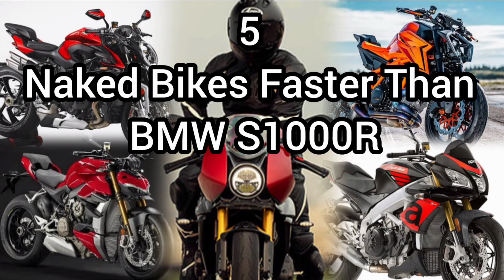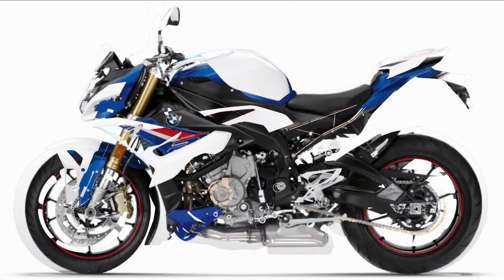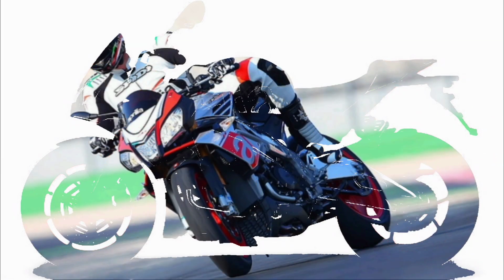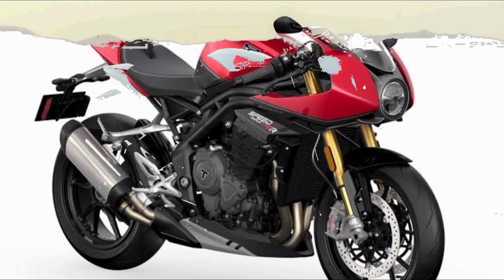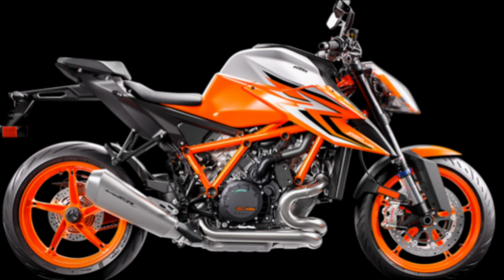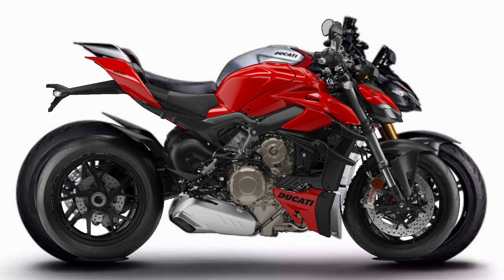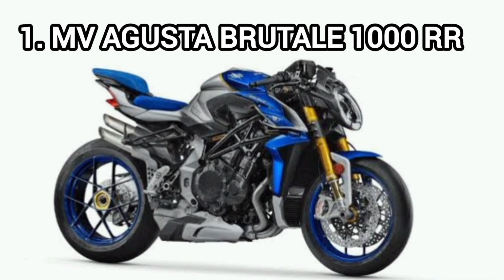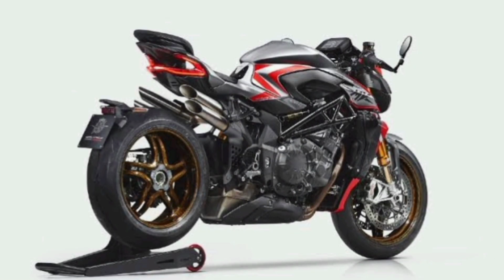5 Naked Bikes Faster Than BMW S1000R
5 Naked Bikes Faster Than BMW S1000R

BMW S1000R

The BMW S1000R is one of the performance bikes of the German brand. The bike comes with a Water/oil-cooled in-line 4-cylinder which can produce 165 hp of power and can take it to a top speed of 200 kmph (officially claimed), making it one of the fastest naked bikes in the world. However, there are others in the segment that can beat it in terms of top speed.MSRP:$17,895

5. Aprilia Tuono V4 Factory

The Aprilia Tuono V4 Factory is a product of the Italian brand that has been designed to go fast with good control on twisty roads. The bike has a top speed of 249 kmph and is powered by a 175 hp V4 engine which produces 120 Nm of peak torque.the base-model Tuono V4 ($16,199) and the Tuono V4 Factory ($19,599)

4. Triumph Speed Triple 1200RR

The Triumph Speed Triple 1200RR is considered one of the best products in terms of styling, power, and handling. The bike is powered by a 3-cylinder 1160 cc liquid-cooled DOHC engine which produces 177 hp of power and 124 Nm of torque. This can launch the bike to a top speed of 265 kmph.MSRP:$21,275

3. KTM 1290 Super Duke R

Following the brand's aggressive styling, the KTM 1290 Super Duke R 1290 has been designed for high-speed performance. Supporting the looks is a 1301 cc LC8 V- twin engine which produces 180 hp of power and 139 Nm of torque. All of it propels the bike to a top speed of 288 kmph. 2022 KTM 1290 Super Duke R is priced at $19,599.

2. Ducati Streetfighter V4

The Ducati Streetfighter V4 is identified by its red colour and carries the Panigale V4 lineage. The bike justifies both these names with its performance supported by a 1103 cc Desmosedici Stradale engine which produces 208 hp of power and 144 Nm of peak torque. The top speed of the bike is electronically limited to 299 kmph. The base model Streetfighter V4 ($22,095) is available in Ducati Red. The S model is available in Ducati Red ($27,595) and Grey Nero ($27,795).

1. MV Agusta Brutale 1000 RR
 is powered by a 998 cc 4-cylinder engine which produces 208 hp of#triumph  power and 115 Nm of torque. It has a top speed of 299 kmph.MSRP:$33,800